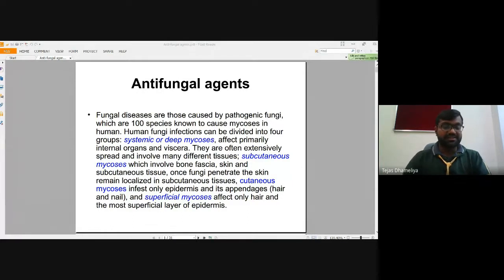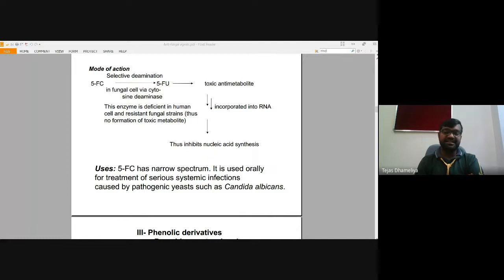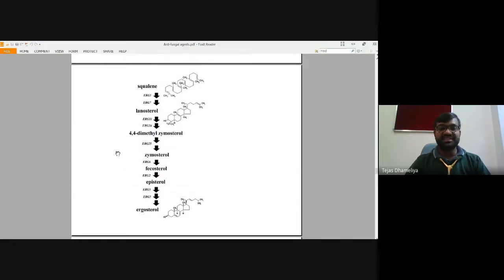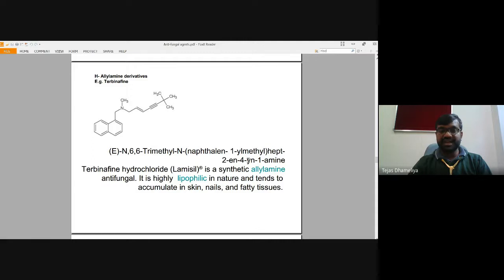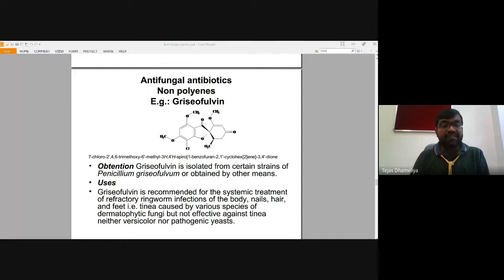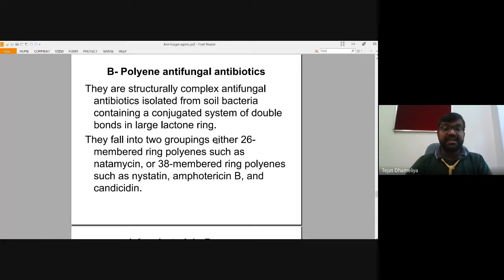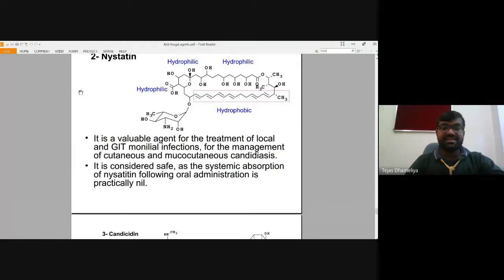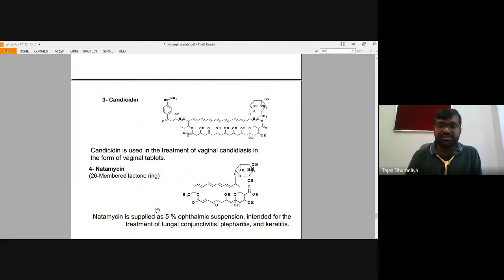Anti fungal Agents Part B